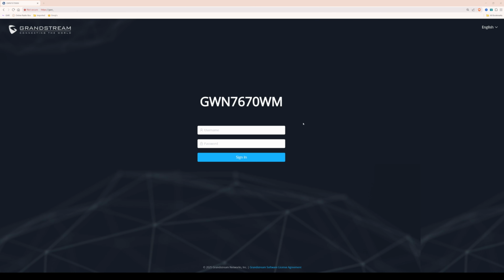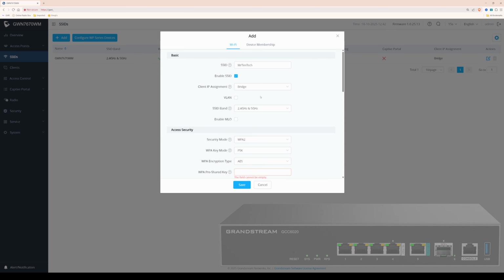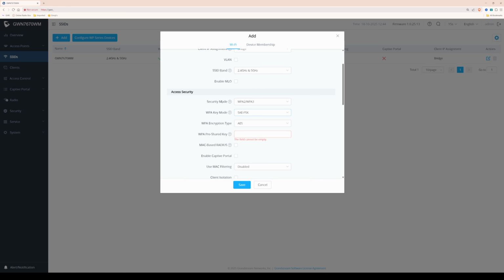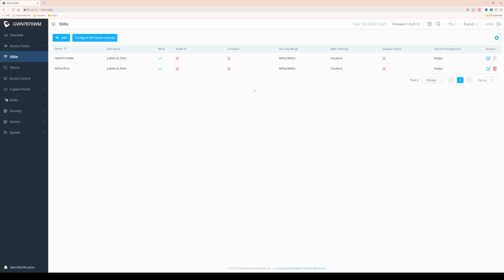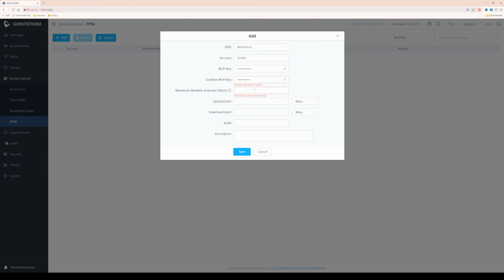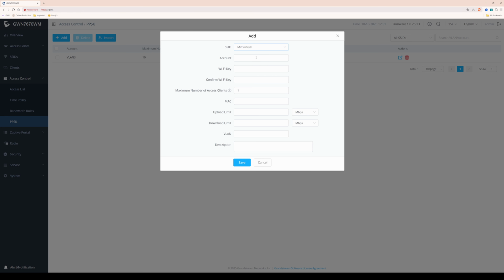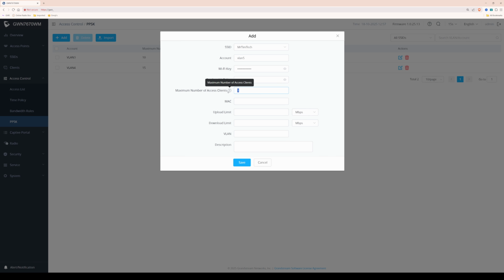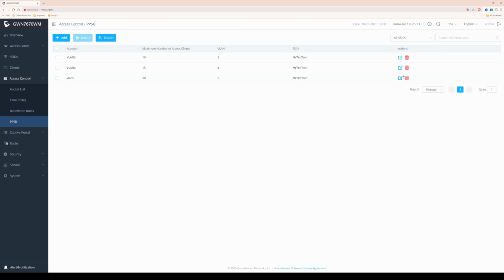How To Setup PPSK For Wi-Fi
How To Setup PPSK For WiFi

If you prefer to have one wireless network SSID then this video is for you, as I will show you how to setup Private Pre-Shared Keys (PPSK) on a Grandstream Wireless Access Point so that you can allocate different SSID passwords to, for example different departments, different user groups, different VLANS or in your home different devices so that you can easily block or revoke access to individual groups, VLANS, users or devices.

This video presumes that you have already setup the various VLANS and also tagged those VLANS on to the network switch or router port for which the wireless access point is connected to.  In this video I am using a Grandstream GWN7670WM WiFi 6 Access Point to demonstrate how to setup PPSK's, but you can use just about any Grandstream Access Point or in fact another brand, but the setup process will differ slightly.  If you want to know how to create VLANS and tag ports on Grandstream devices then check out the following two videos below, which I previously did:

Also - If you are not sure whether to use PPSK's or say a Guest Wi-Fi Portal in your network environment, then this video from Tony at Quik Tech Solutions YouTube channel, may help you decide:

Lastly - If you are using say a GCC device to manage your Grandstream Switches and Access Points then you might also like to take a look at Tony's video at Quik Tech Solutions, as he has also recently done a video showing you how to setup PPSK's through a GCC device which is being used as the network controller.  You can find his video here:

CHAPTERS
00:00 Intro/What PPSK's are all about
01:32 Setting up GWN7670WM with PPSK's
11:38 PPSK Usage ideas
12:28 Outro

LINKS FOR PRODUCTS & GEAR I USE FOR MY YOUTUBE STUDIO

WIRED MICROPHONE - RØDE Lavalier II Lavalier/Lapel Microphone

WIRELESS MICROPHONE - RØDE Wireless Go 3 Wireless Microphone System

MICROPHONE POP FILTERS - RØDE WS14 Pop Filters for PodMic

MICROPHONE ARM DESK MOUNT - Elgato Wave Mic Arm

HEADPNONES - RØDE NTH-100 Professional Over-ear Headphones

HEADPHONES HOLDER - Klearlook 360 Degree Swivel Adjustabled Springed Clamp

MONITOR - AOC U32U3CV Calman Ready 31.5" Nano IPS 4K UHD Display

MONITOR DESK MOUNT ARM - Ergotron LX Pro Premium Monitor Arm - White, suitable for monitors up to 34 inch and weighing up to 22 Lbs.

SPEAKERS - PreSonus Eris 3.5BT Bluetooth & Wired Media Reference Studio Speakers

MOBILE PHONE HOLDER - HTU Super Strong Suction Phone Holder for Vehicles (I use on my desk)

DESK - Flexispot Height Adjustable Electric Standing Desk with White Desktop 120 x 70mm

DESK MAT- Nordik By Design Cork & Leather in Saddle Brown

KEYBOARD - Ducky One3 Matcha Full Size Silent Red Cherry MX Switches - UK Layout

VIDEO EDITING SOFTWARE - Blackmagic Design DaVinci Resolve (Studio & free versions)